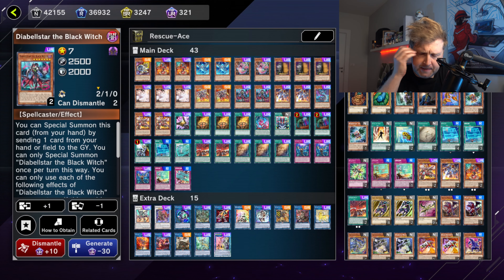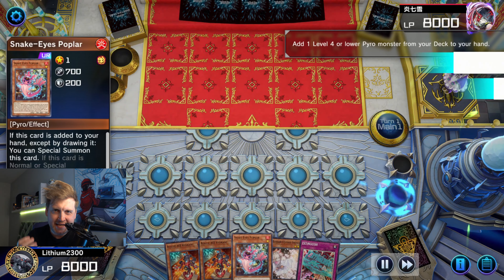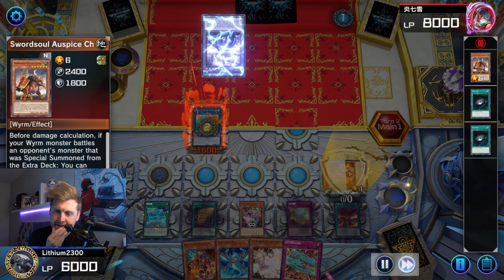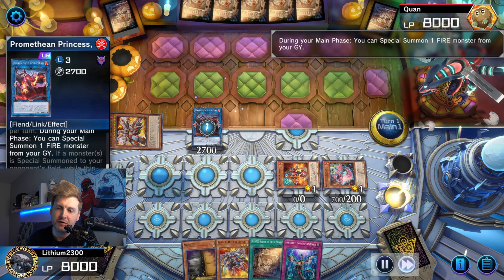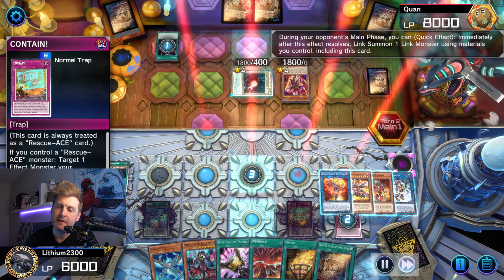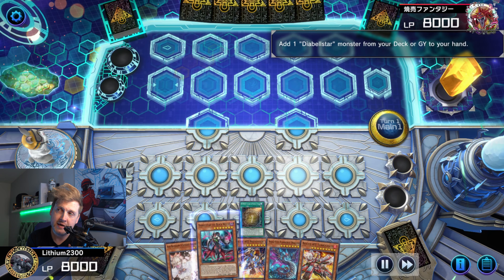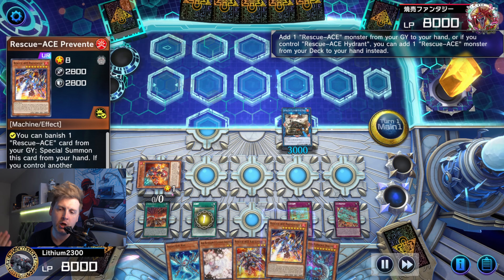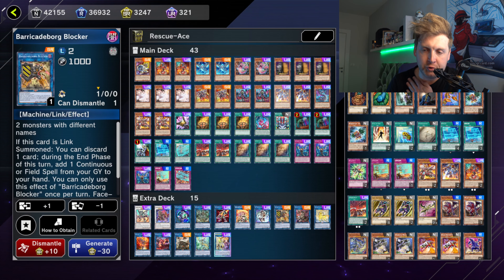Rescue-Ace DECK & COMBO | Yu-Gi-Oh! Master Duel RANKED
ft. Snake-Eyes! NEW! Selection Pack: Nightmare Arrivals brings us NEW Rescue-Ace for Yu-Gi-Oh! Master Duel!